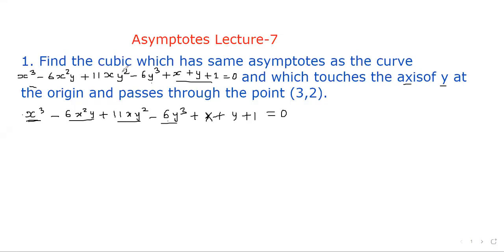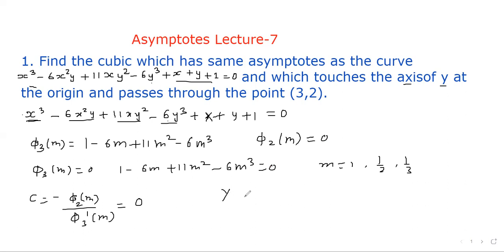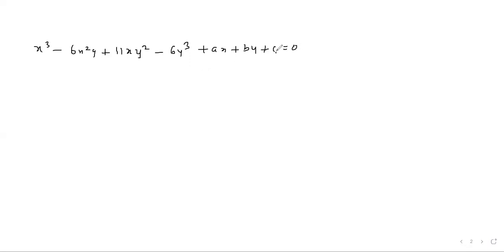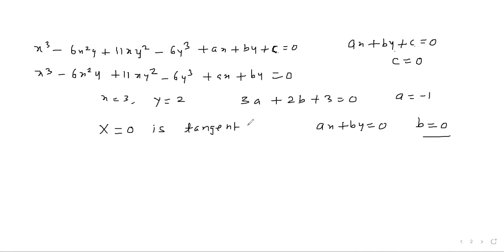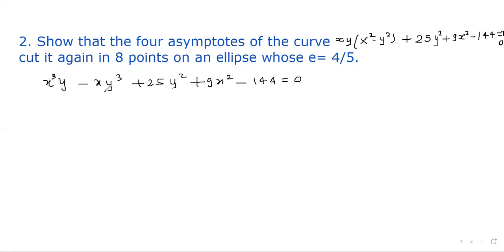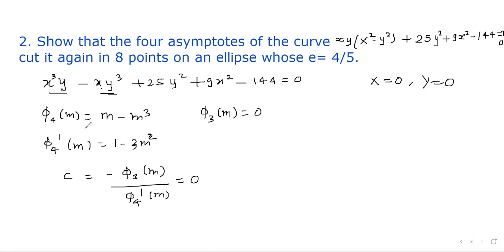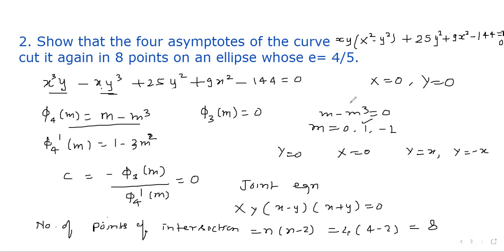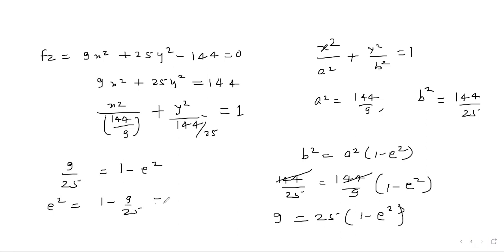Graduation Mathematics : Asymptotes Lecture - 7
Show that the four asymptotes of the curve xy(x^2-y^2)+25y^2 +9x^2 -144=0  cut it again in 8 points on an ellipse whose ecentricity is  4/5.